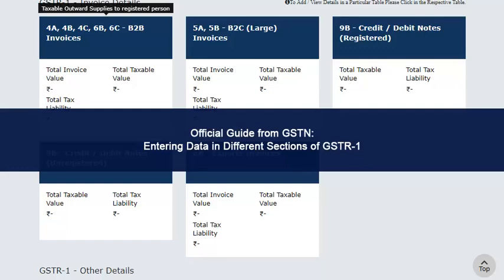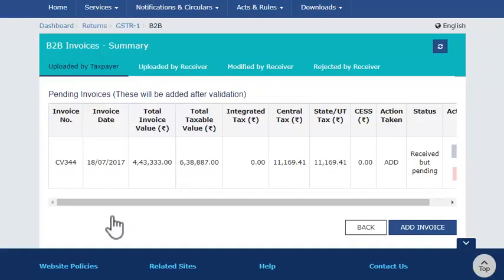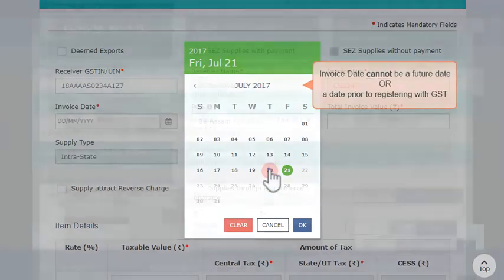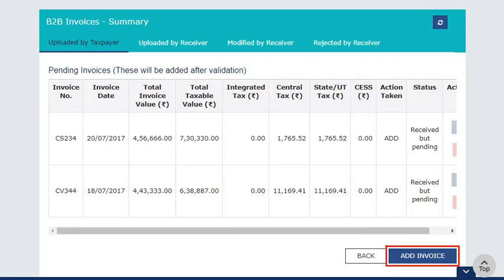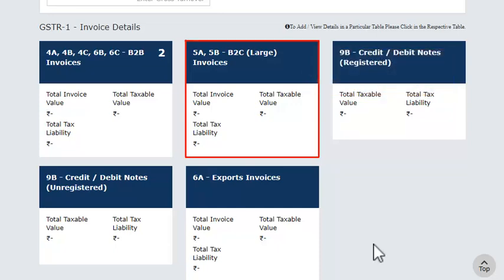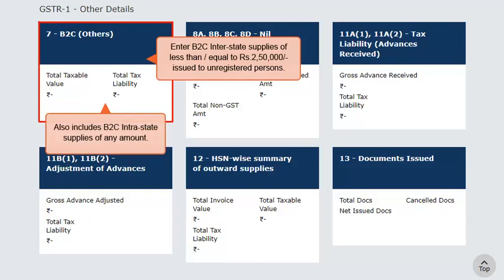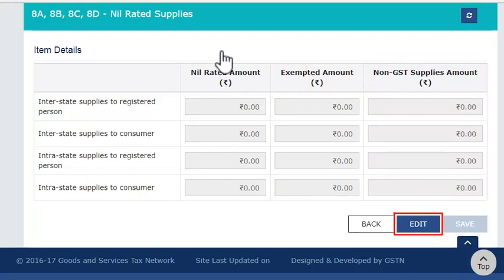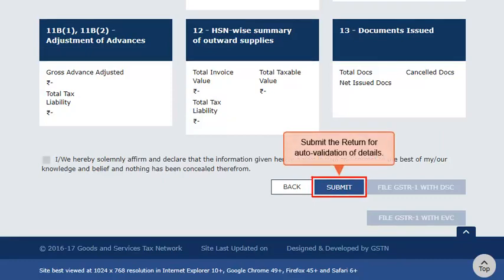How to Add Invoices on GST Portal | Adding Invoices on GST Portal | Goods and Service Tax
Learn How to Add Invoices on GST Portal. Step by step demonstration for easy understanding...